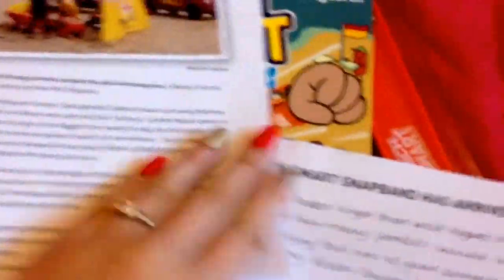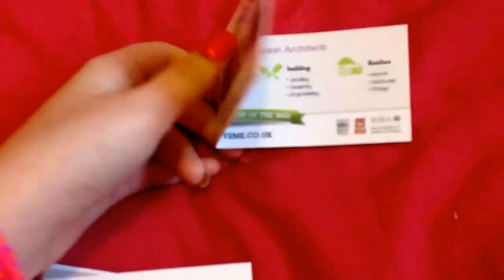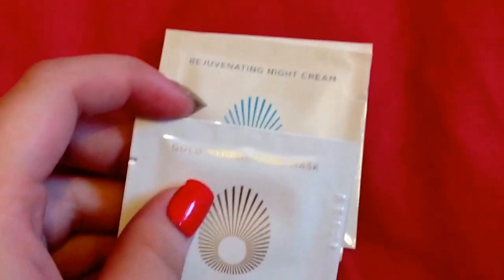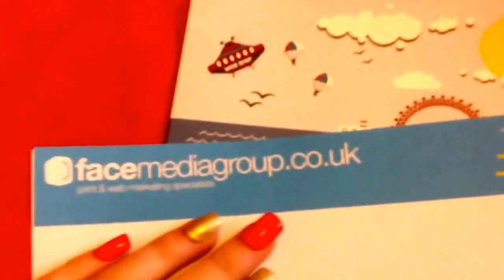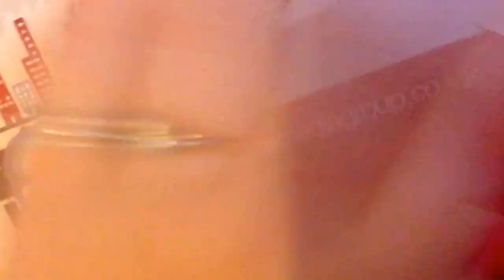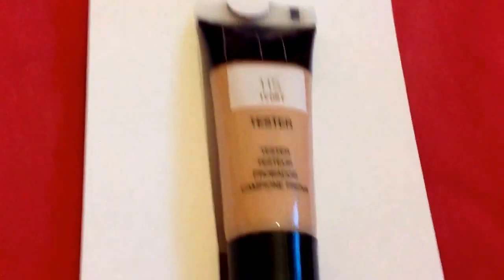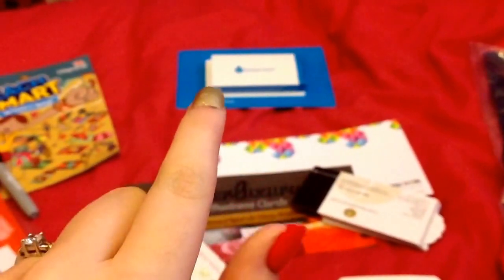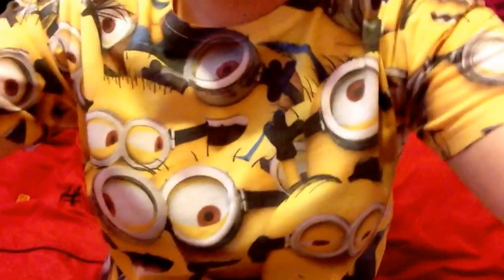31st august freebies :)